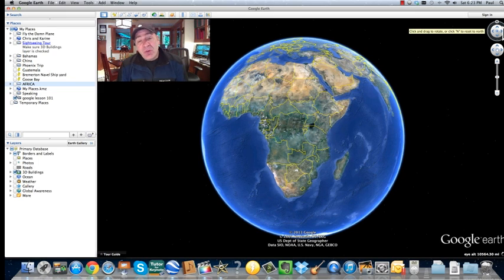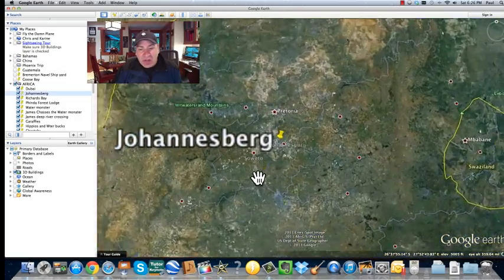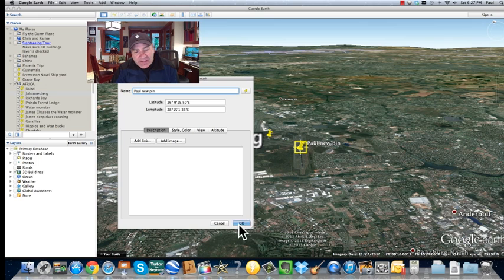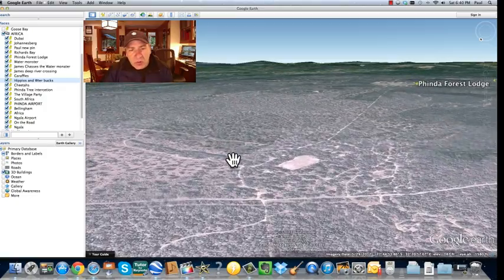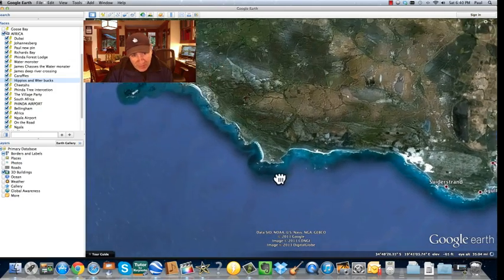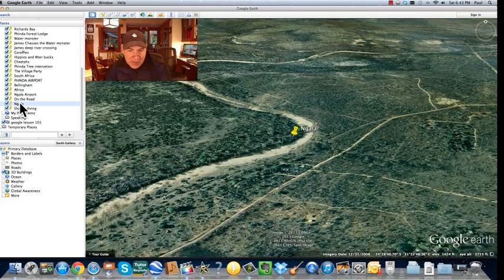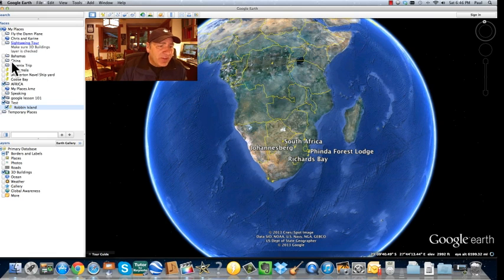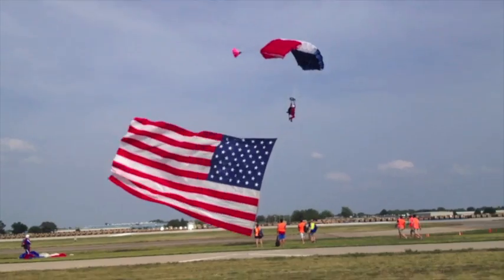The American Innovator - Google Earth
Paul Akers, of The American Innovator broadcast, mixes it up this week by providing a lesson on how to use Google Earth.

To sign up to receive news regarding The American Innovator show, go to this